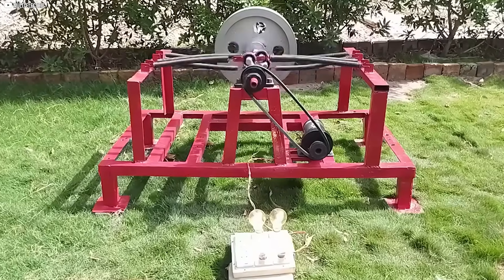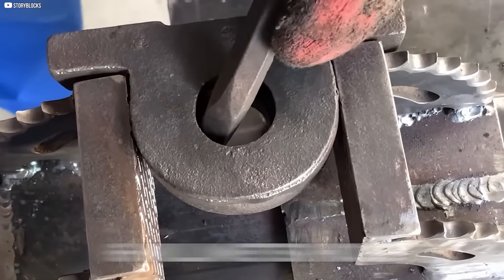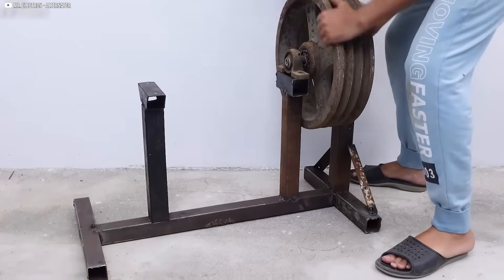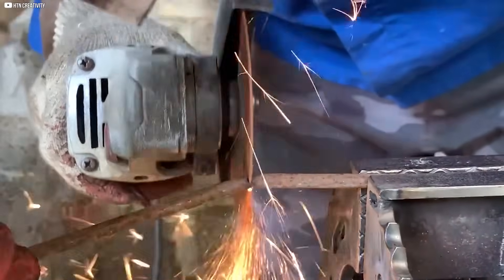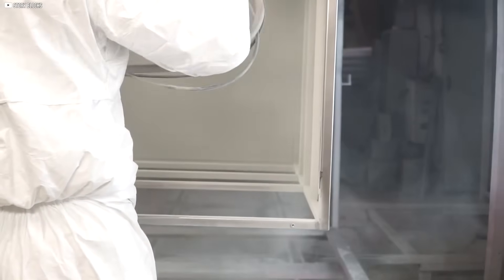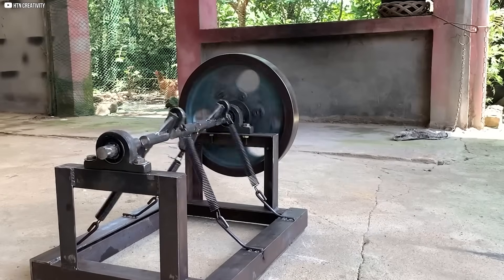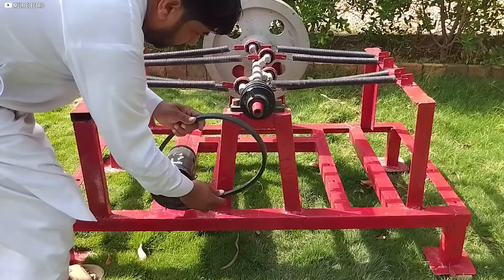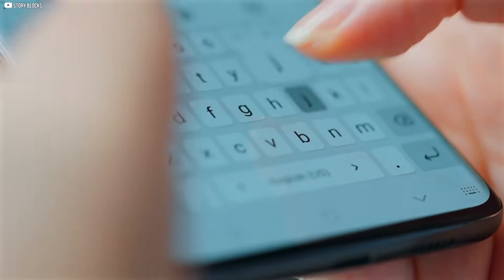Unlimited Energy from Springs? The Future of Self-Powered Machines!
In this video, we reveal the step-by-step process behind creating a self-propelled machine powered by nothing but springs! Watch as we build a spring-powered generator capable of producing steady electrical energy. From machining the crankshaft components to testing its electrical output, we demonstrate how this ingenious design can generate 195 volts of direct current. With minimal external input, the system efficiently transfers energy and runs continuously, showcasing the potential of sustainable energy solutions.